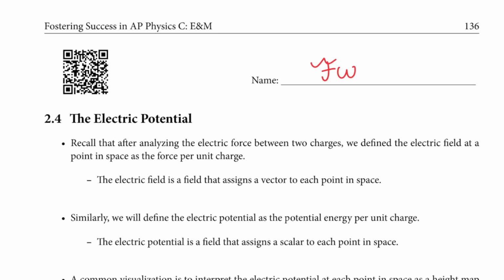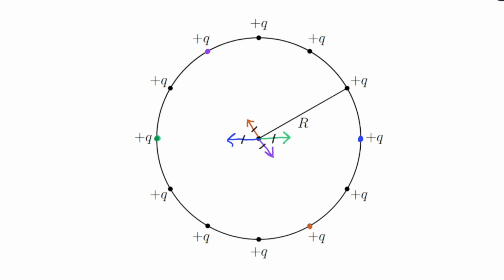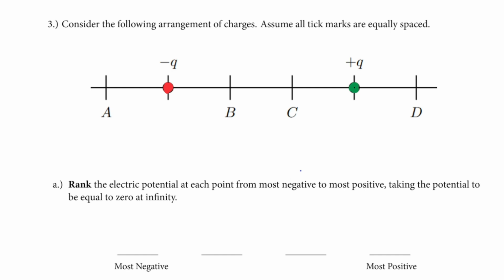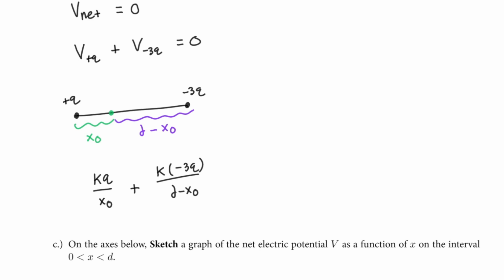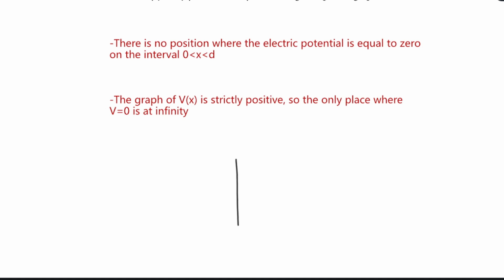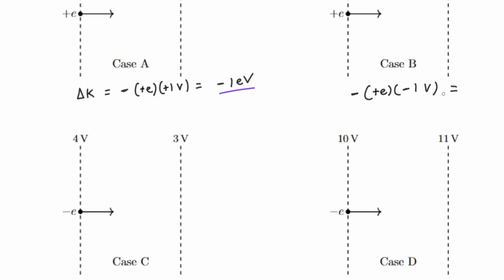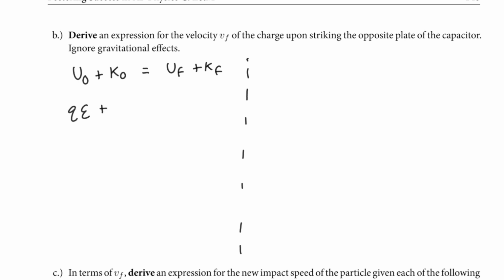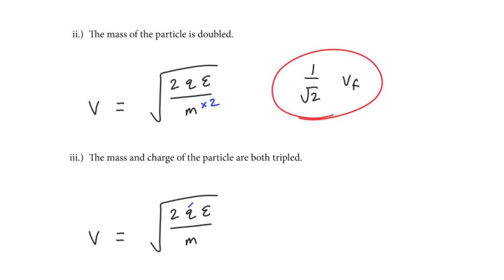(AP Physics C E&M) Section 2.4: The Electric Potential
0:00 Defining the Electric Potential
4:00 Representative Example: Field vs Potential
10:10 Superposition of Electric Potentials
22:30 Electric Potential and Conservation of Energy